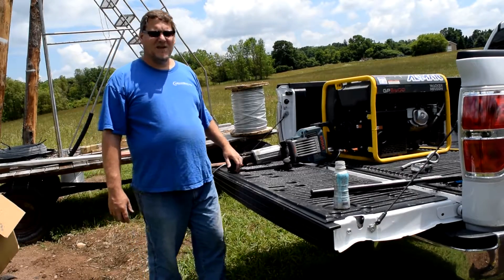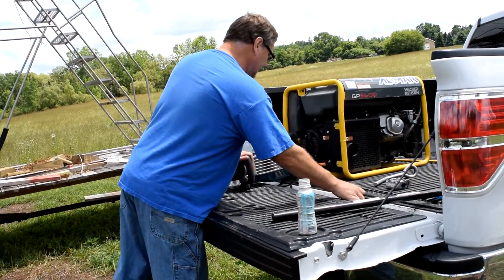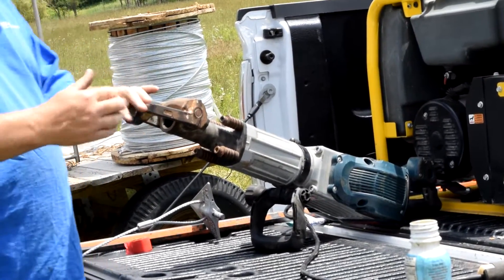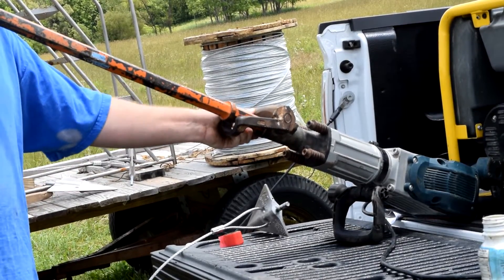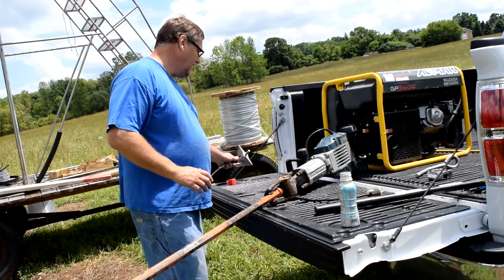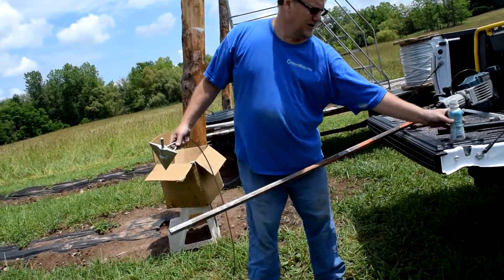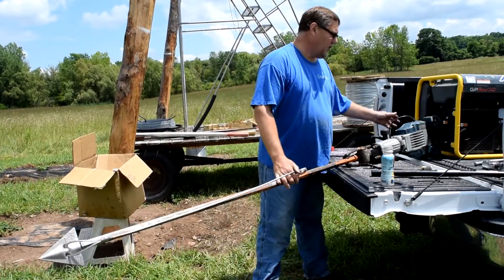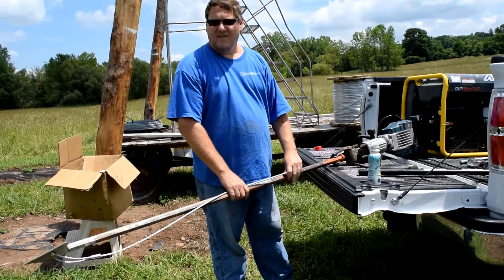Part II Loading Jack Hammer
Video of loading Jack Hammer with arrowhead rod and arrowhead anchor when driving in arrowhead anchors by schmidt farm.  for more information on installing anchors within a hopyard or vineyard.  For more detail on buy arrowhead anchors visit this